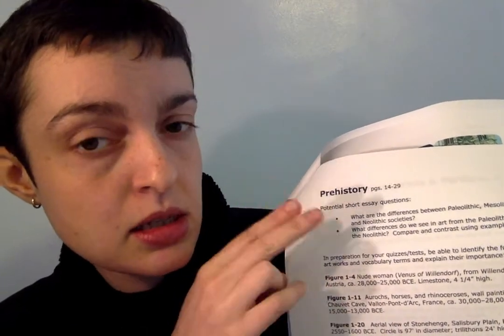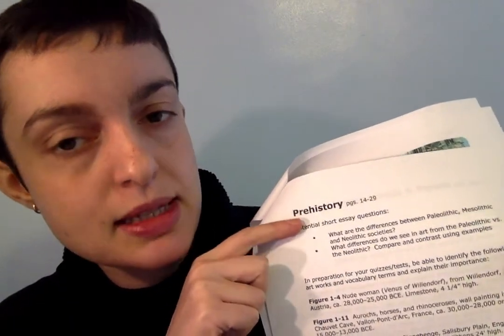ART 260 WNC SP17